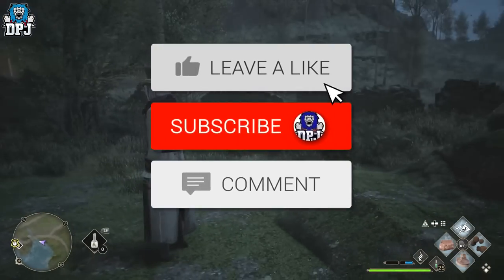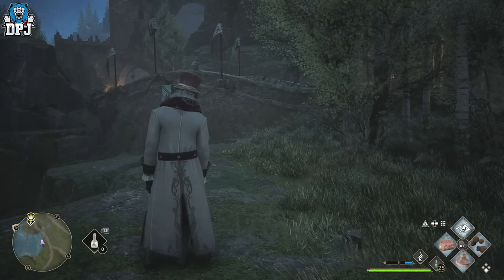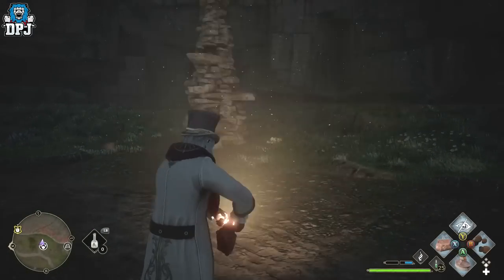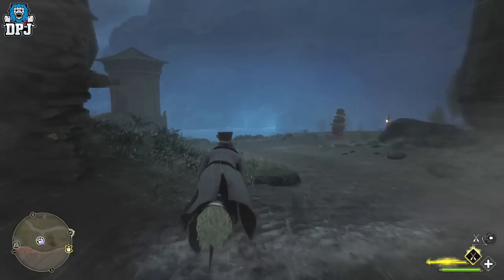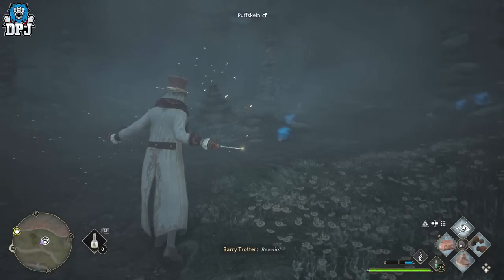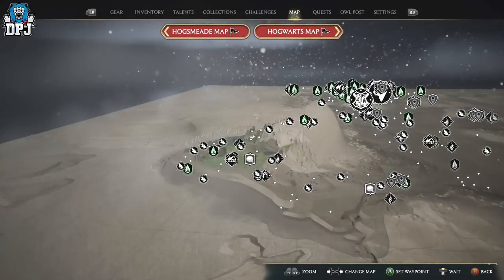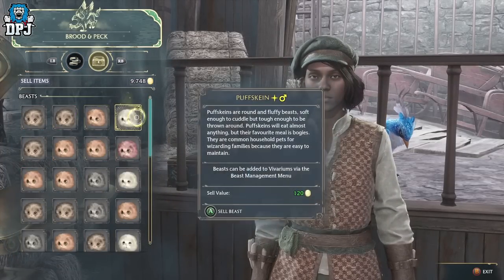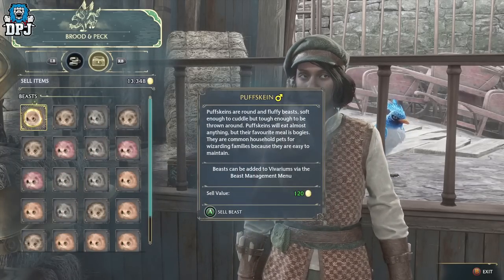Hogwarts Legacy - 100% FASTEST MONEY MAKING METHOD - Best Guide For Fast Gold In Hogwarts Legacy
New Hogwarts Legacy money / gold / galleon farm which will make you rich fast. Follow this Hogwarts Legacy guide to earn more money than you will ever need.